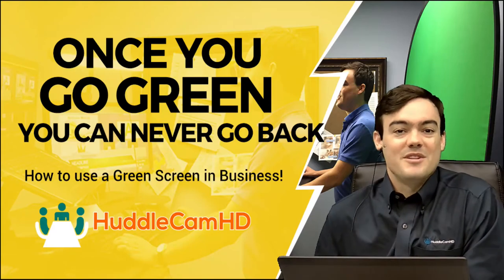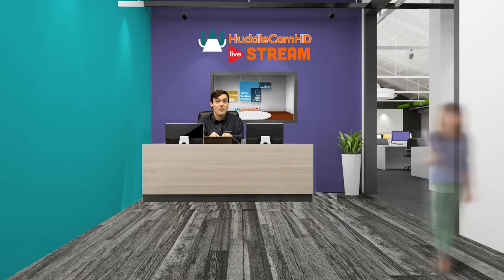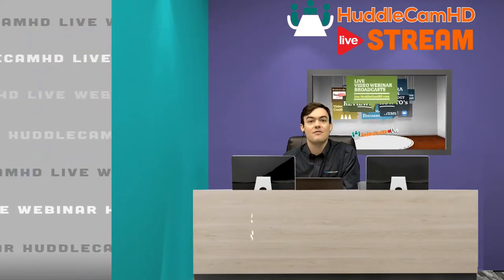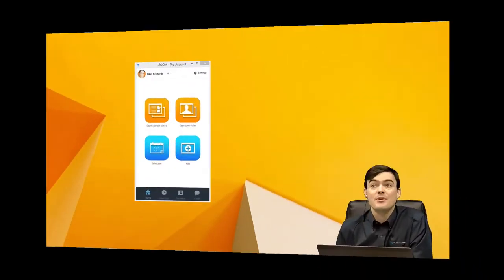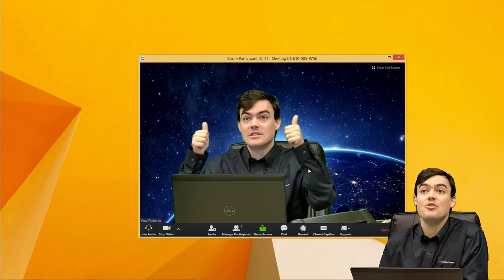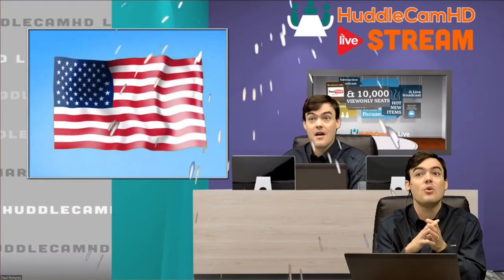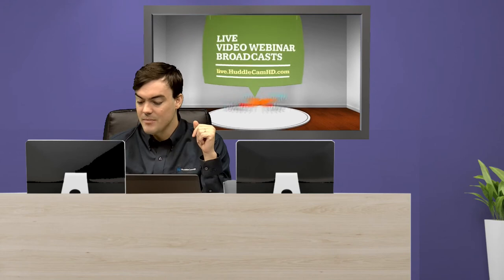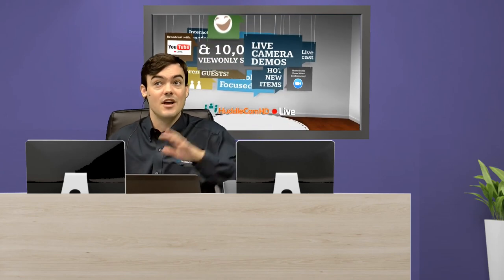Zoom adds Green Screen Support!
Zoom Video Conferencing adds support for green screens and virtual backgrounds! Check out how to use this feature plus see how we add virtual sets, overlays and backgrounds to make a next generation presentation over a video conference in this video.